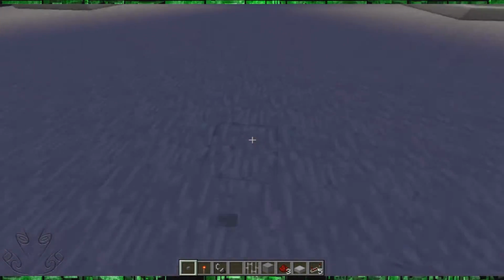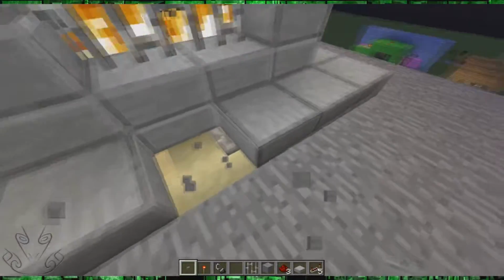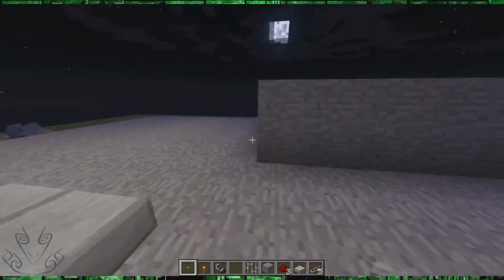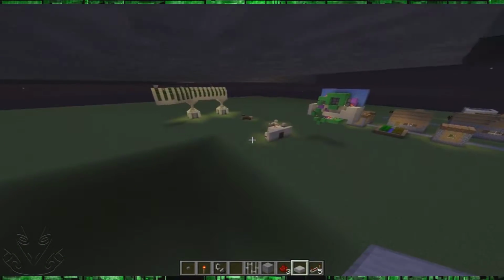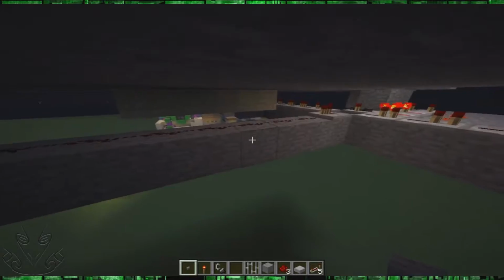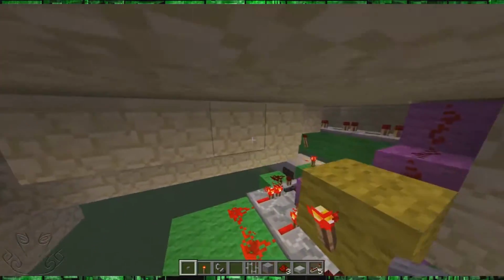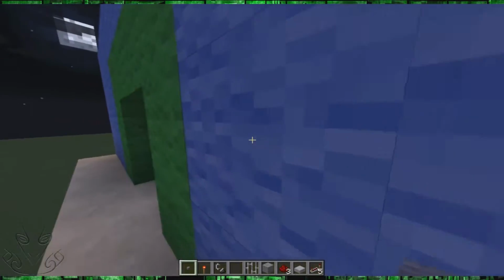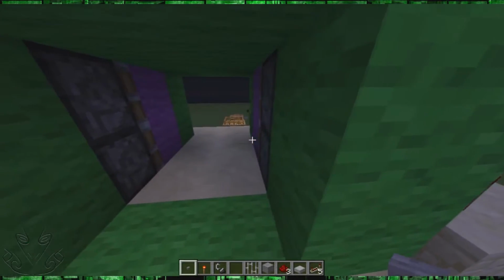Redstone One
I Tinker With Redstone and Explain  What I have Created.

Site:
NPCKiller.x10.mx